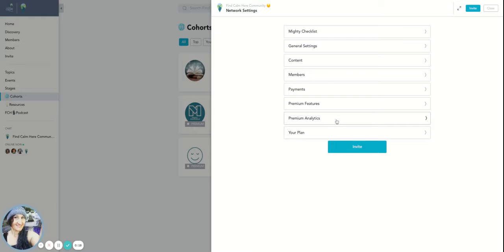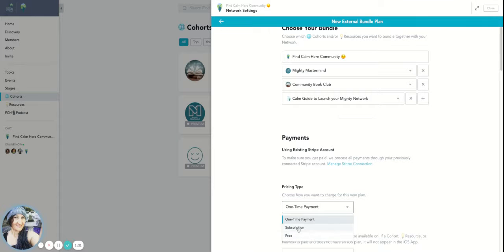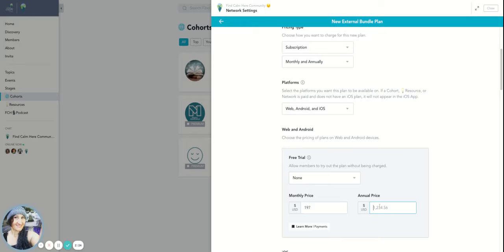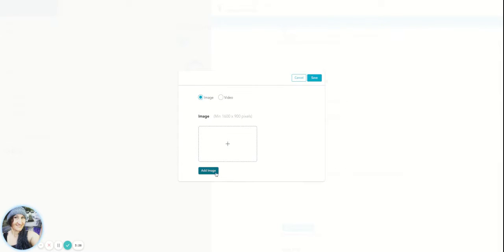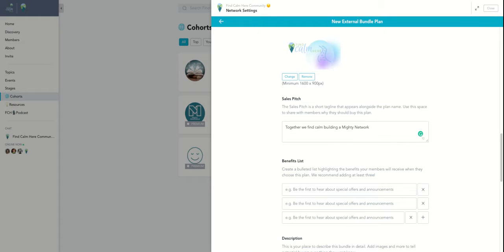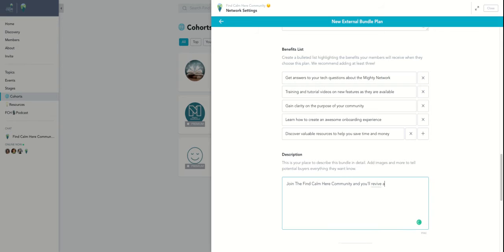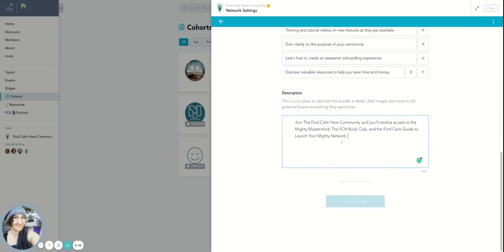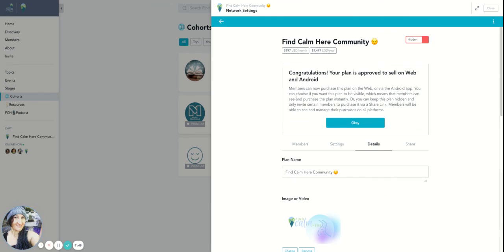Setting up your Mighty Network (Part 2)